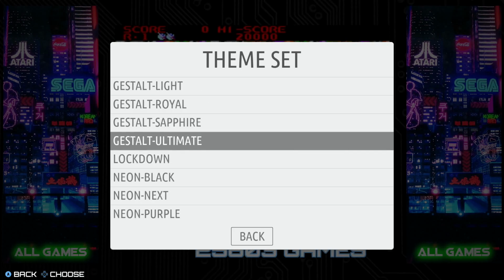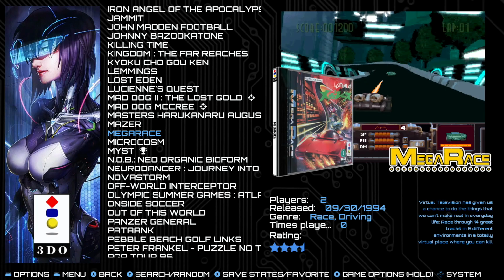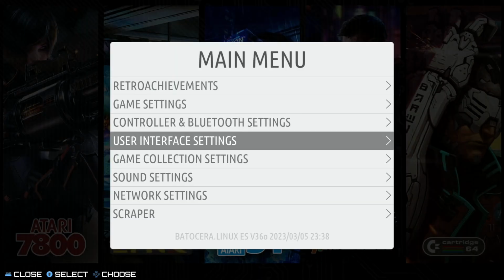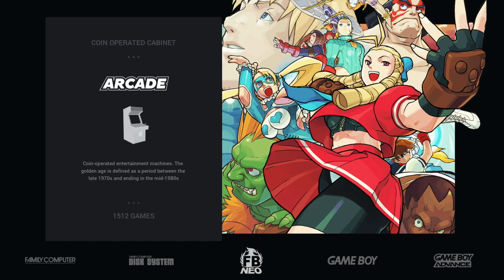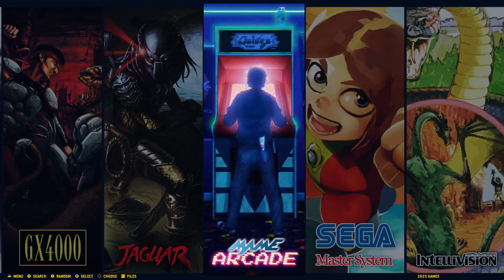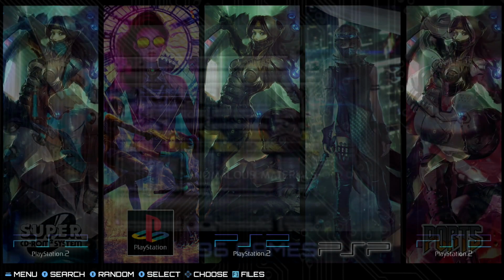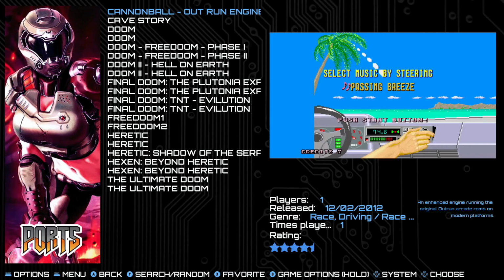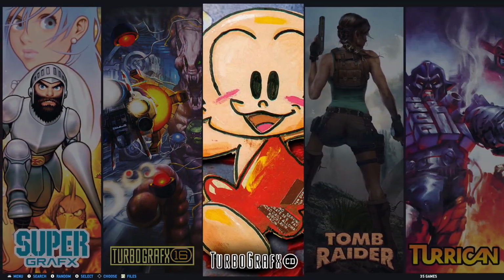🇬🇧 RM PRO X86 •NEW• ALL SYSTEMS SHOWCASE (PART 1)